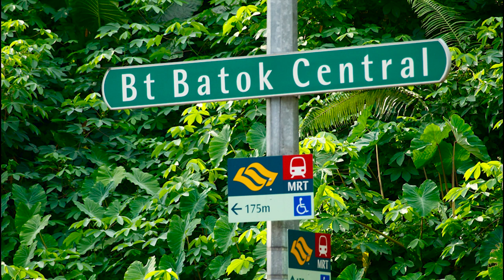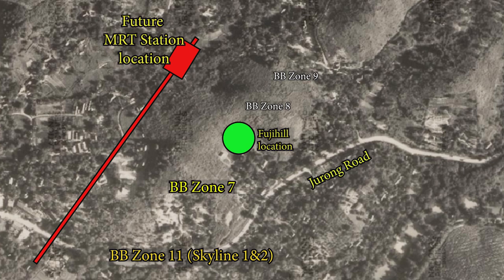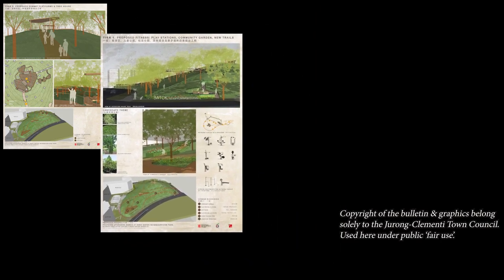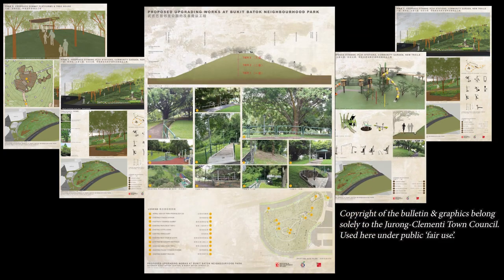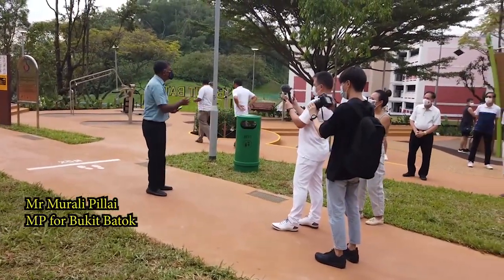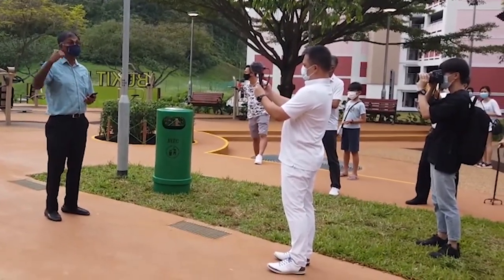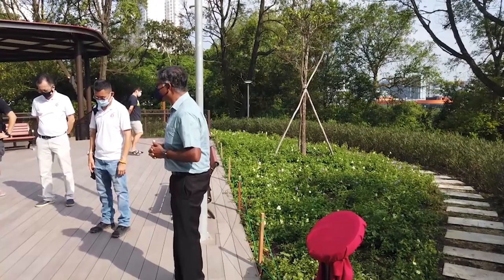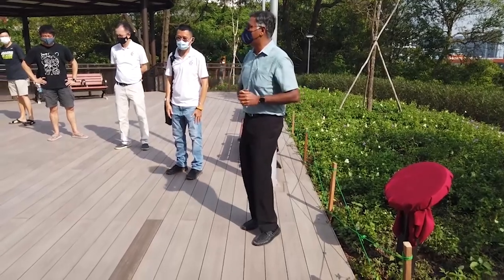There's a Mt Fuji in Singapore? No way!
Fujihill is a moniker for a small conical, volcano shaped hill at Bukit Batok Central. On it was built a Neighbourhood Park back in 1983 and has been my go-to park for leisure, walks and birding as I lived just beside the park.
The park underwent a renewal after 35 years and was recently re-launched for the residents after a long closure due to the Covid-19 pandemic. Here are some views of the renewed park, shot coincidentally on the day it was relaunched by the Member of Parliament.